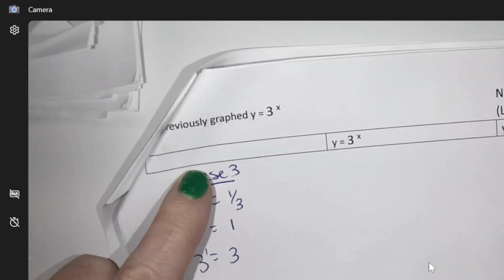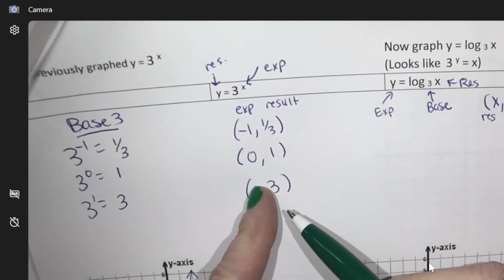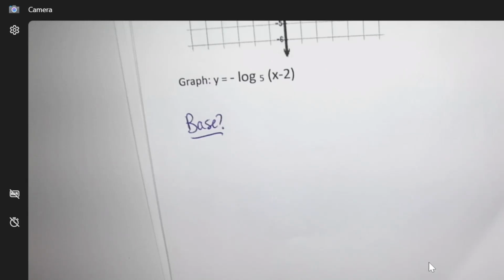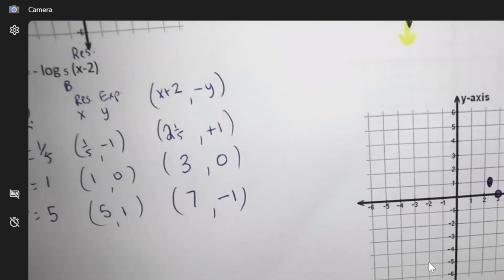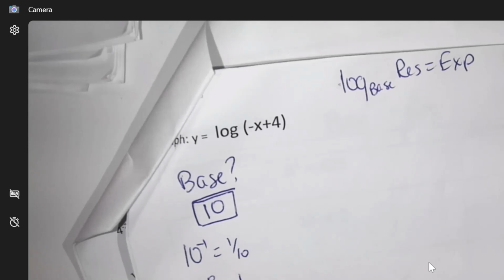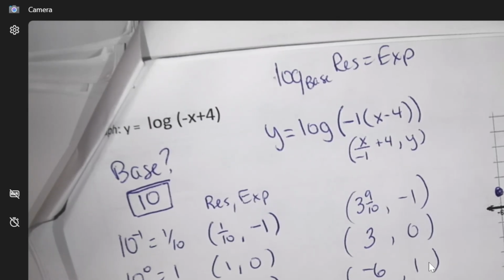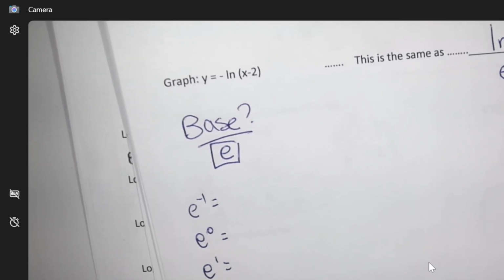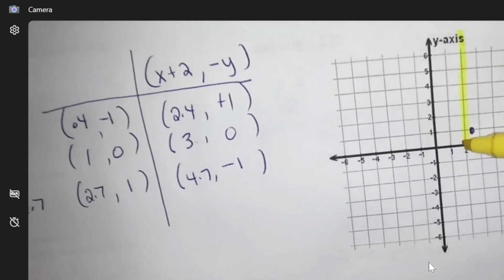graphing log function